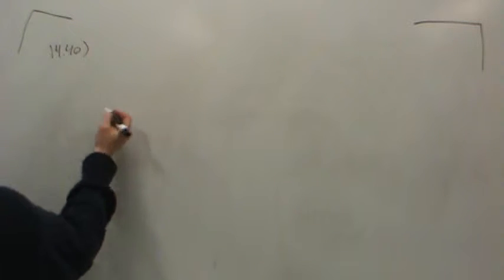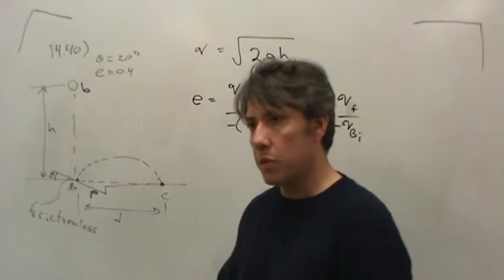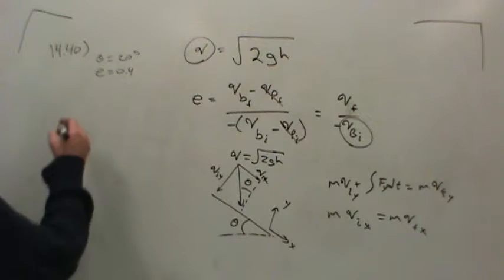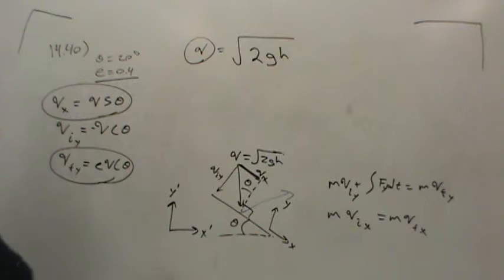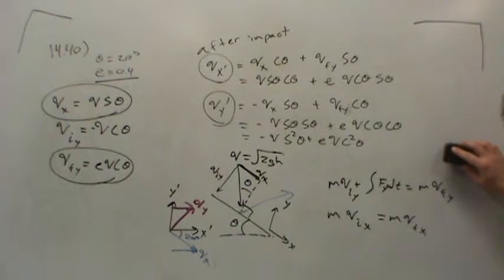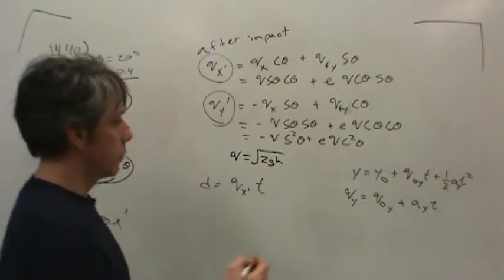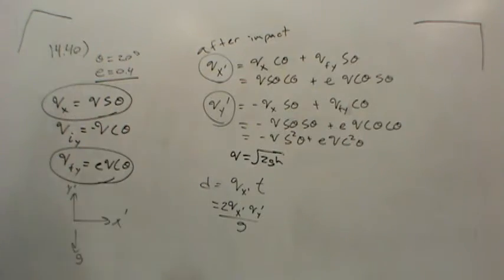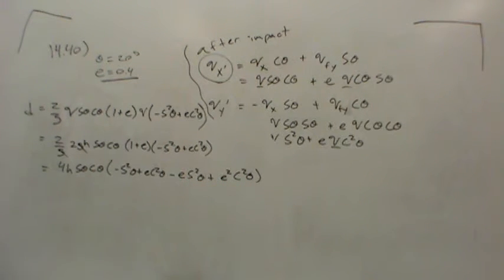MET 213 14 40